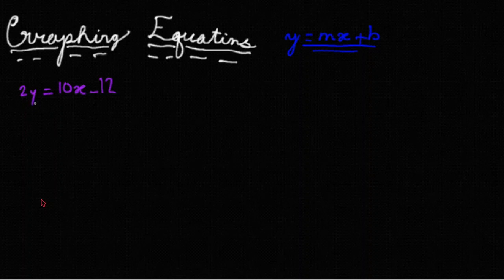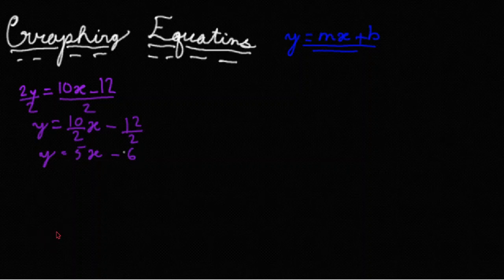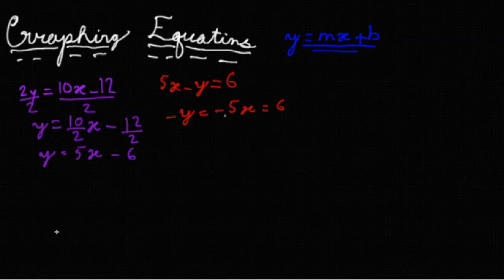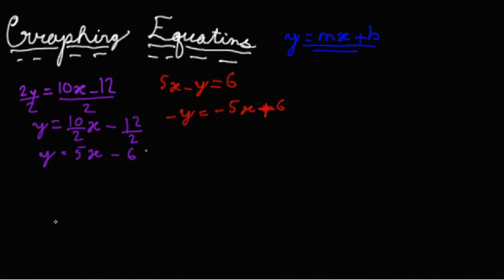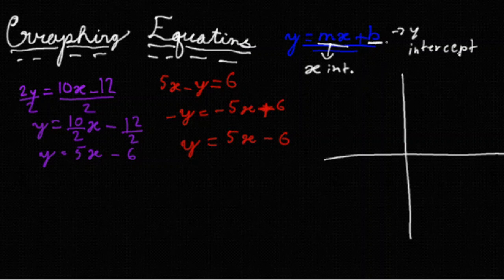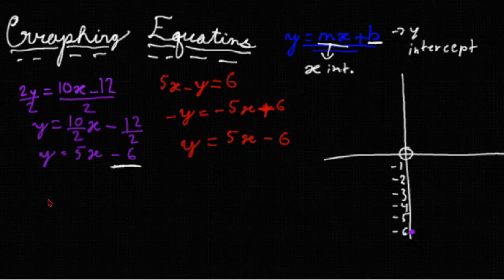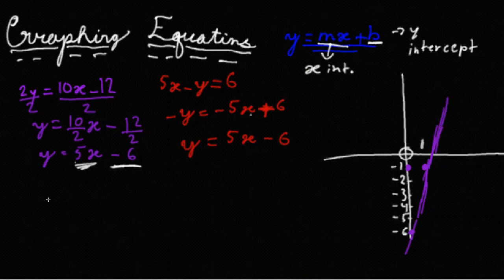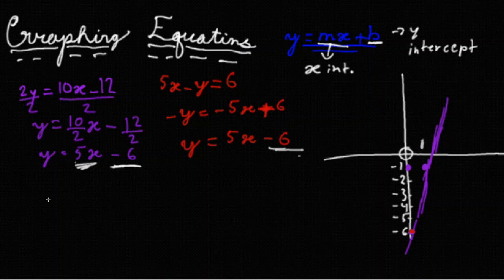Graphing Equations {Infinitely Many Solutions}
Graphing Equations, 8th Grade, Algebra

--FAQ-- 👉👉👉
Name: Steven (Sakada) Chum
Mic: Maono 142Hz
Keyboard: Razer Ornata
Mouse: Random one in my garage
Tablet- XP-PEN Deco Pro Medium Graphics Drawing Tablet

Stay Safe and Stay Covid-19 Free.